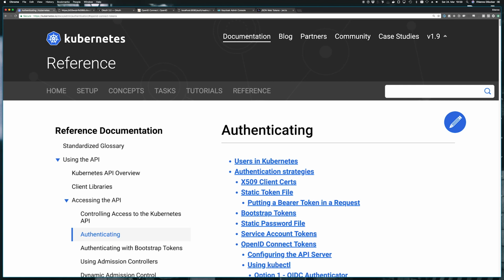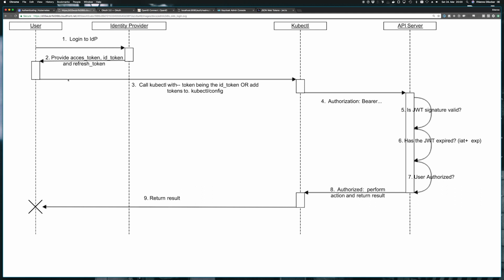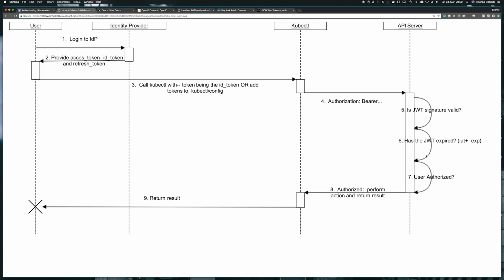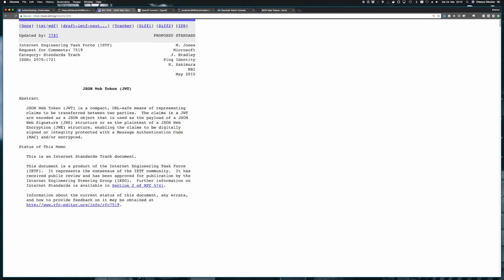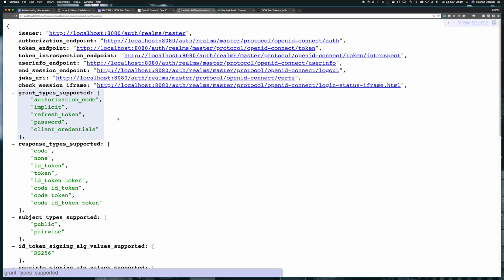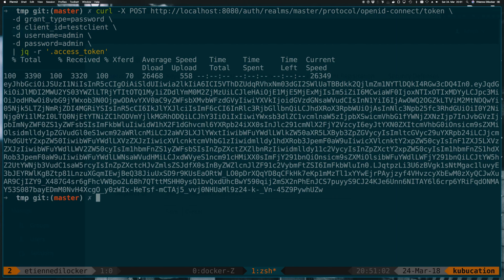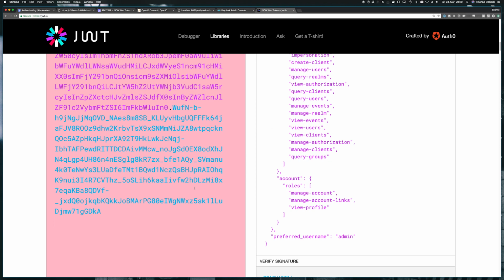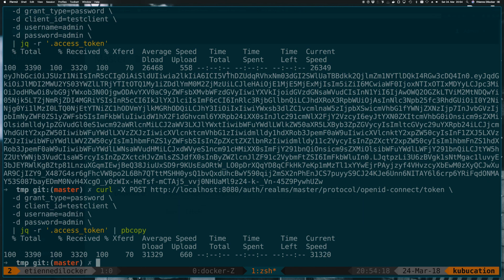OpenID Connect and OAuth 2 explained in under 10 minutes!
Kubernetes supports OpenID Connect as an Authentication Scheme. But what is OpenID Connect and how is it different from OAuth2? This video gives a very brief introduction about all the moving parts: Identity Provider, OpenID Connect (including Discovery), OAuth2, JWTs and more. You’ll learn how an authorization grant flow works and how it integrates with the Kubernetes API. Additionally we’ll retrieve a token and inspect it in more detail. And all that in a single, short video. If you only have 10 minutes to understand OIDC and OAuth2, then this is the video you won’t want to miss.